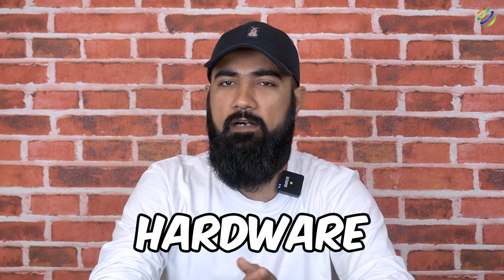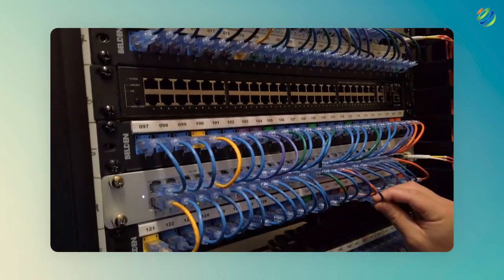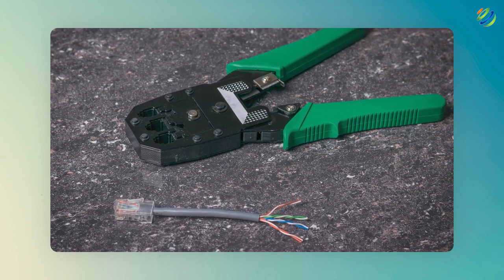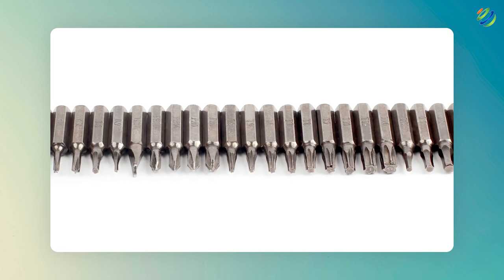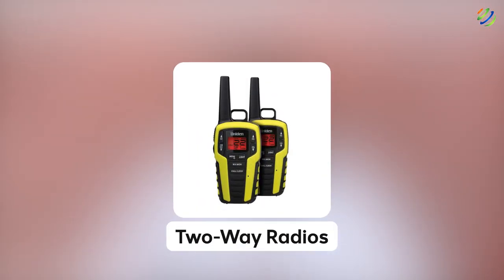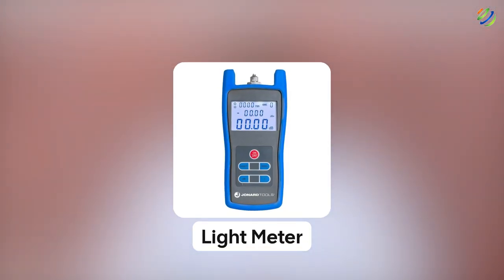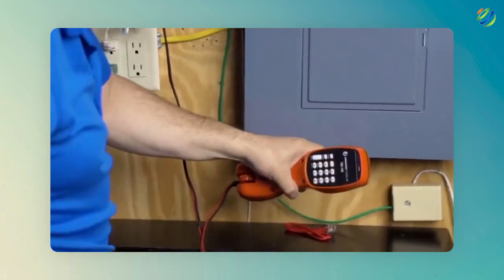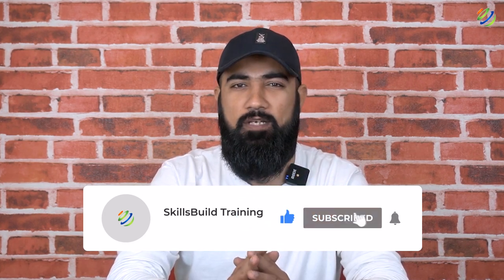10 Must Have (Hardware) Networking Tools to Have in Your Networking Toolkit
In this video, I will show you 10 networking tools you MUST HAVE in your networking toolkit.

⏰Timestamps⏰

00:00 Intro
00:28 Hardware Tools
00:52 #1 Cable Tester
01:38 #2 Cable Stripper
02:11 #3 Wire Crimper
02:43 #4 Loopback Adapter
03:16 #5 Cordless Screwdriver
04:15 #6 Tone Generator
05:05 #7 Two-way Radios
05:43 #8 Time Domain Reflectometer(TDR)
06:50 #9 Light Meter
07:27 #10 Butt Set
08:02 #11 (Bonus) Multimeter
08:48 Outro